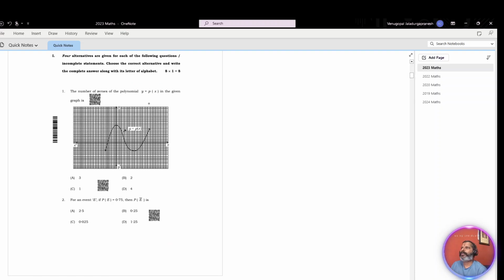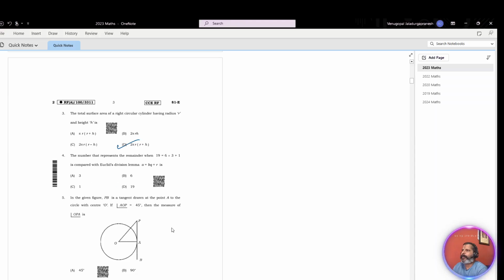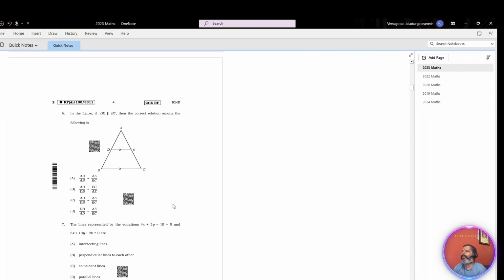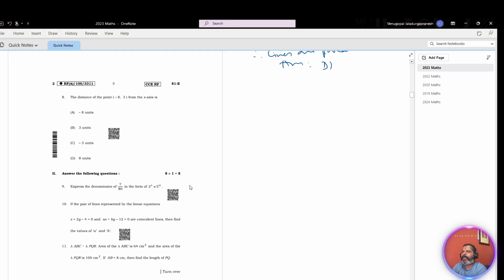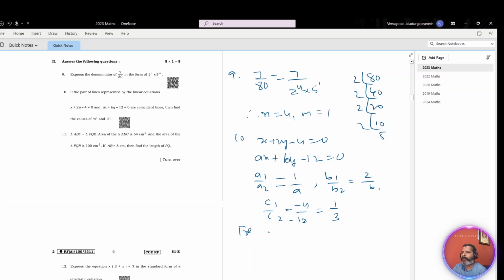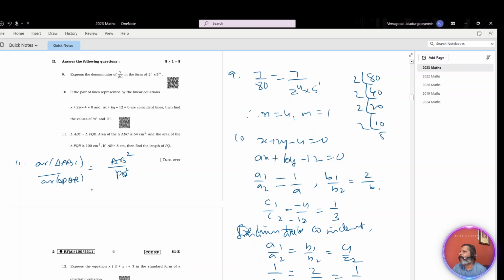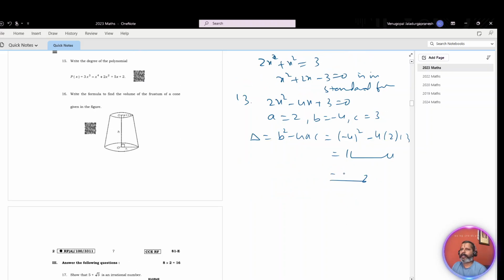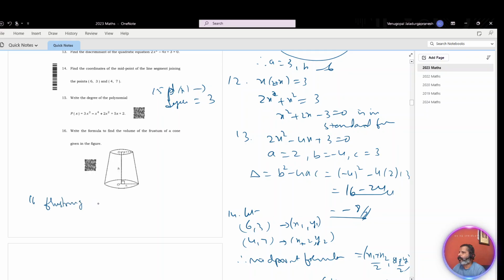Maths 2023 question paper 1Mark question solutions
Maths 1 marks question solutions - 2023 April paper
set 81E_A